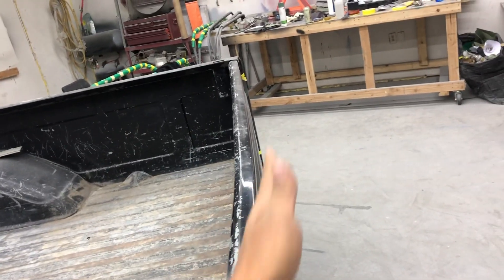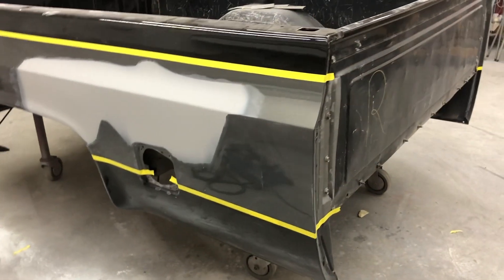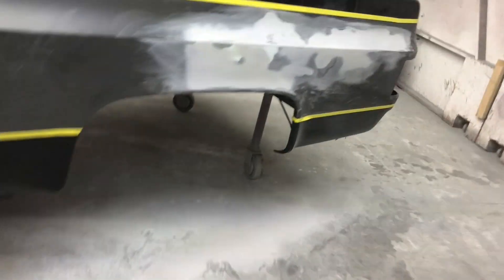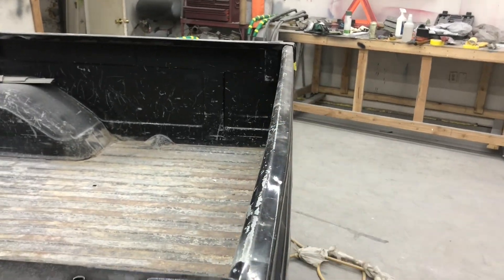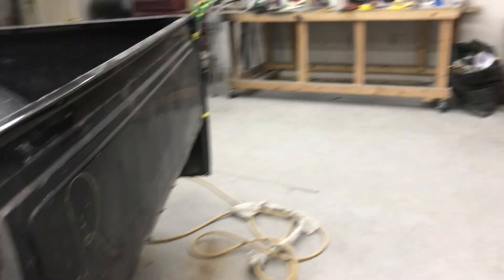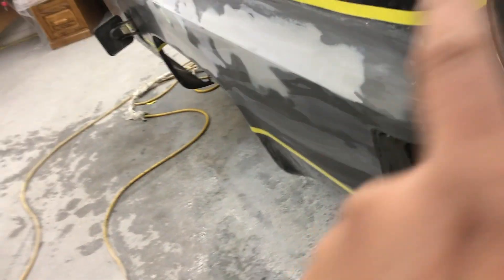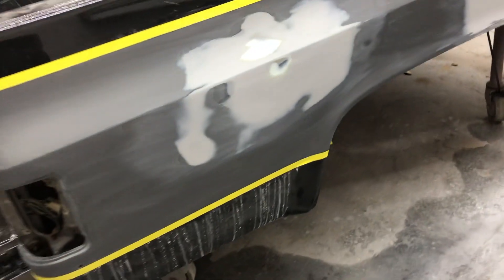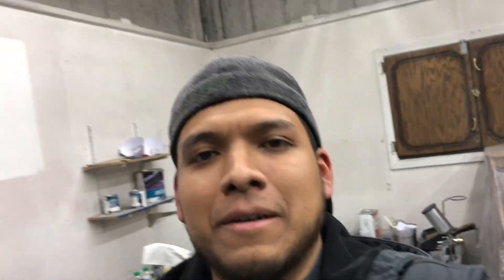Duramax Swapped Square body (Dirty-80) Pt.12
This video is about Dirty-80 we are at the final step into getting this bed all finished going threw the step one more time and we should be ready to paint stay tuned everybody

Follow me on this journey build cars, repairing them, paint, body work, polish, detail